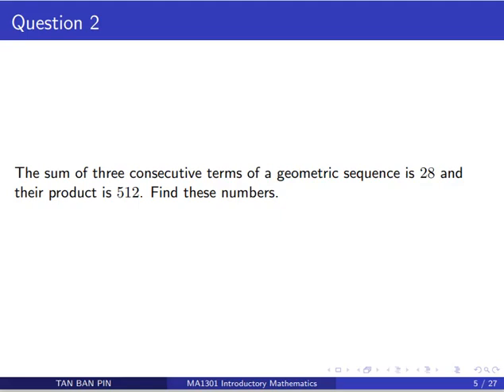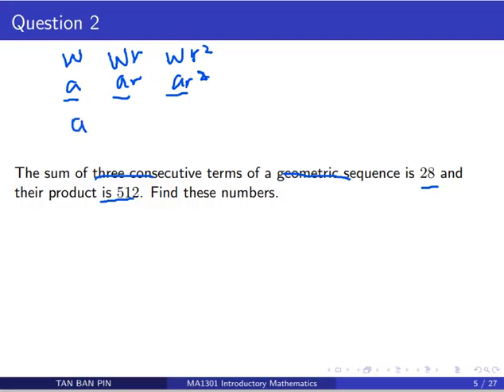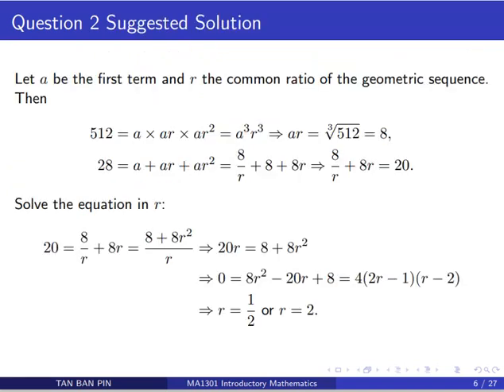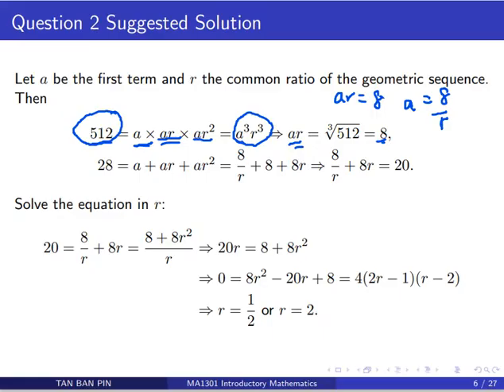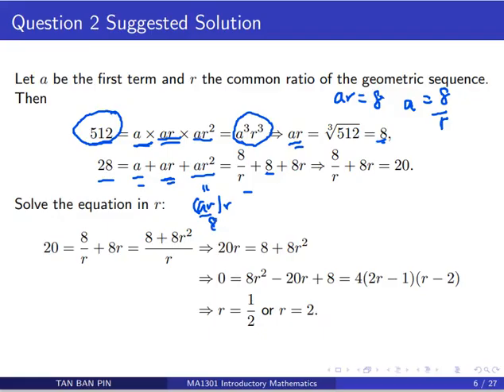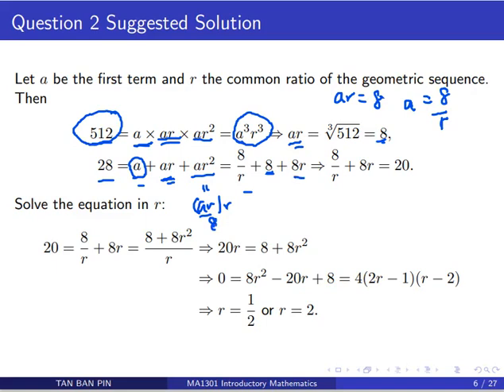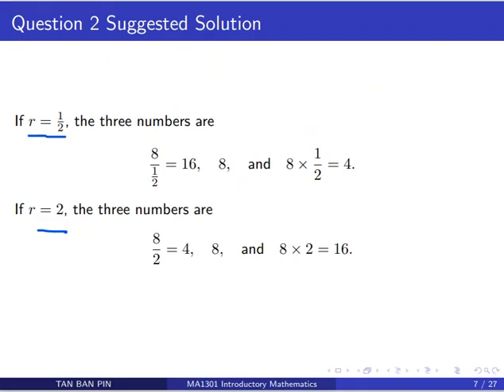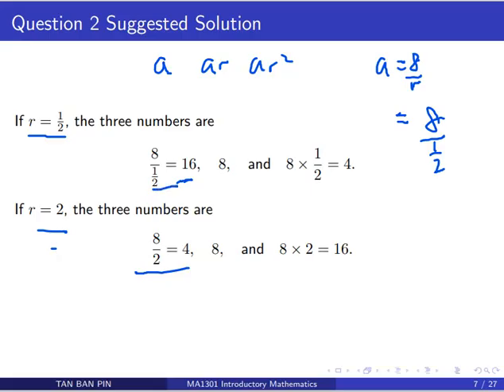MA1301 Tut 1 Q2